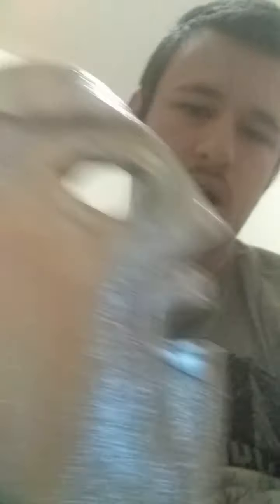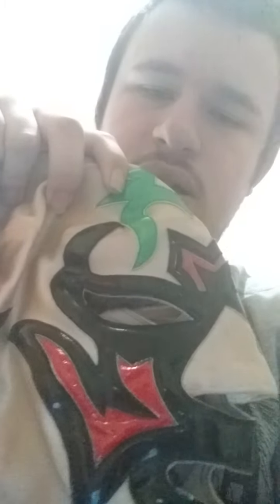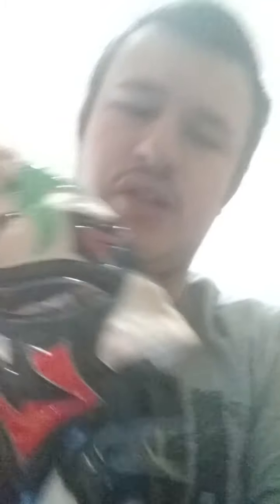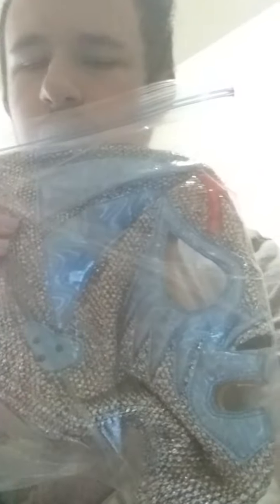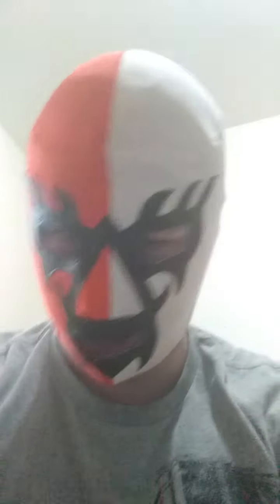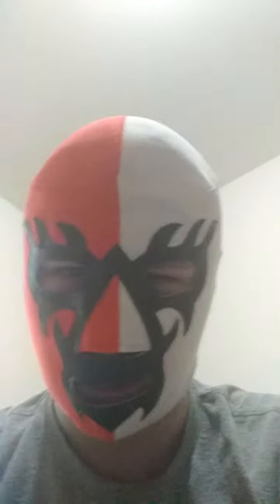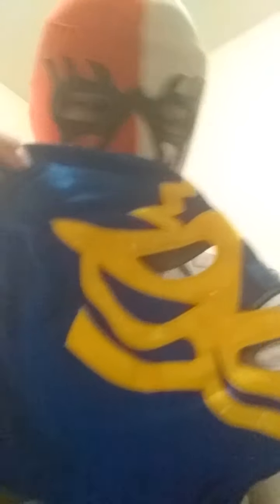Review of wrestling Masks Part 1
In today's video a introduce a new series that will be only one episode and I'll be only taking place today I'm showing all my wrestling mask that I have I have 79 mask here's the deal I won't be giving the history of them I'll just be telling you the name of the wrestler who wore the mask and that's really about it no history this will be definitely in parts as so I will have to go for part 2 for this and yeah that's really about it so if you like this video please like subscribe and comment I'll see you guys next time peace.